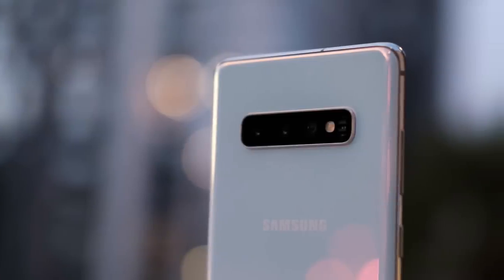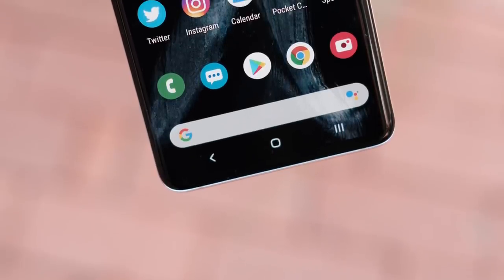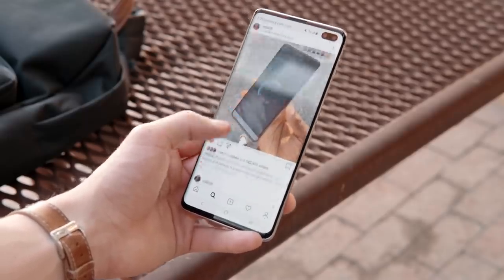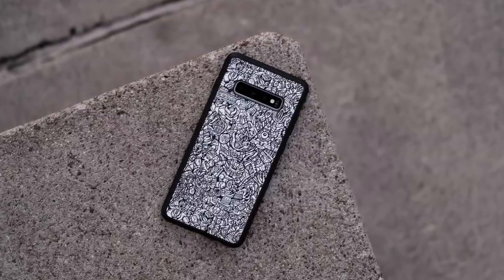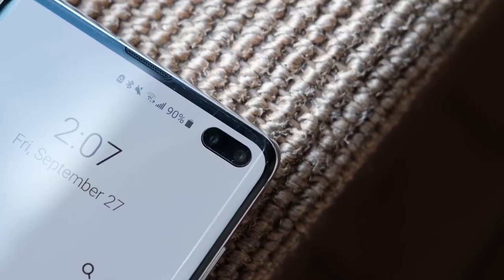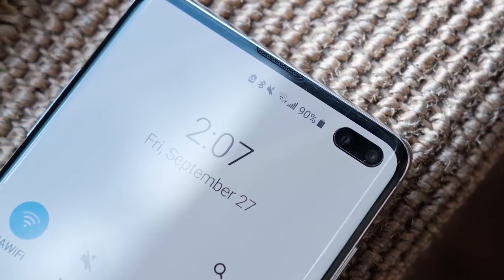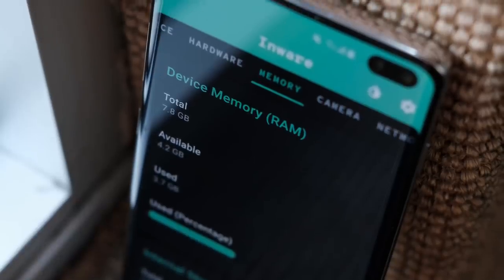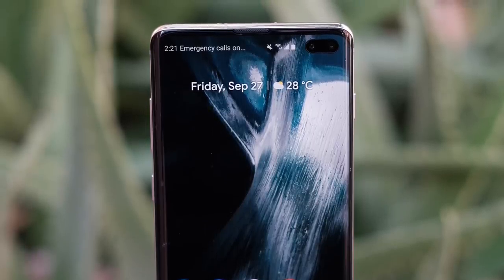Galaxy S10 revisit: 6 months later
The Samsung Galaxy S10 and S10+ were released a few months ago, but are they still worth it today, especially with the newer phones on the market? Let’s find out.